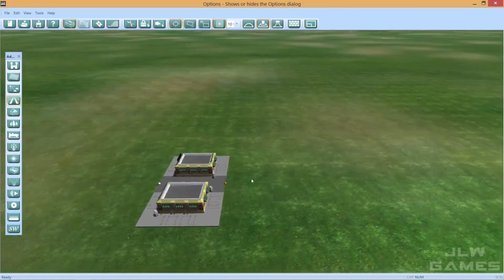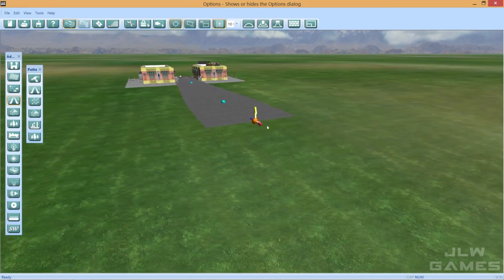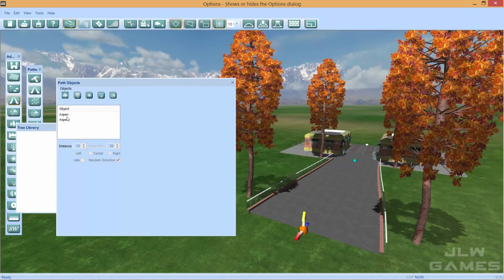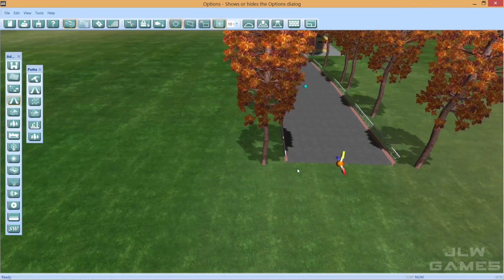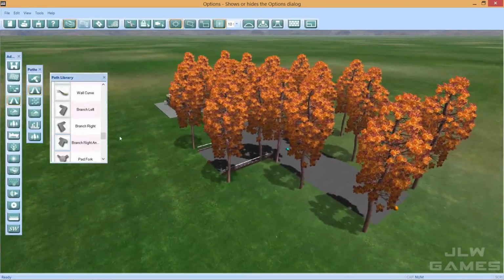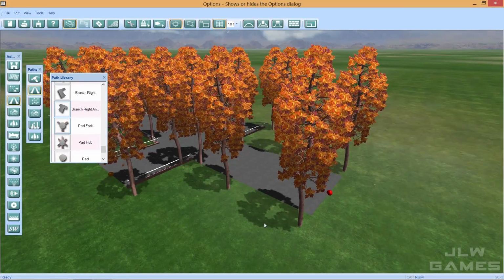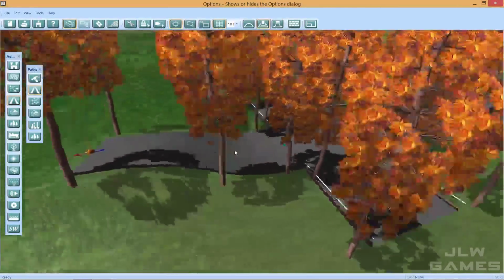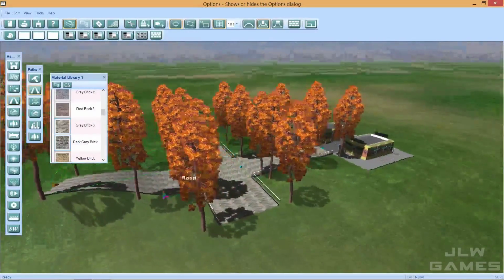Theme Park Studio Path Tutorial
Welcome to a new tutorial in Theme Park Studio where I show you the basics on creating great paths for your parks! if you have any additional questions on how to work with paths be sure to leave a comment below.

Game Info:
Title: Theme Park Studio
Rating: E for Everyone
Platform: PC
Type: Simulation